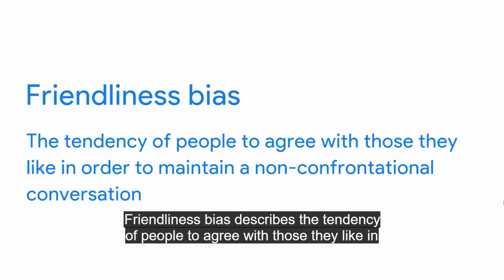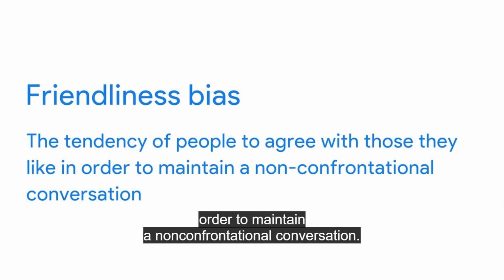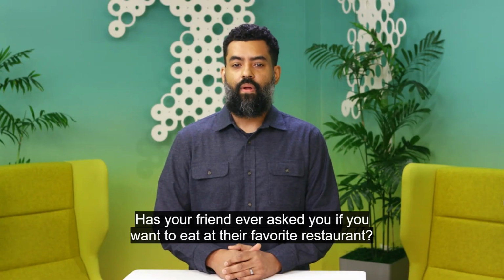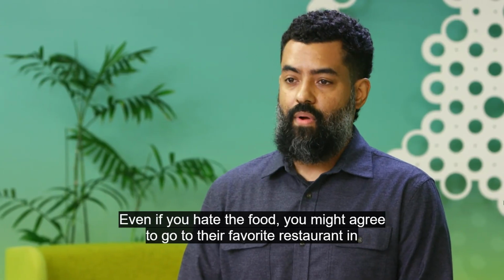Xác định thành kiến ​​khi phỏng vấn người tham gia nghiên cứu khả năng sử dụng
Identify biases when interviewing usability study participants